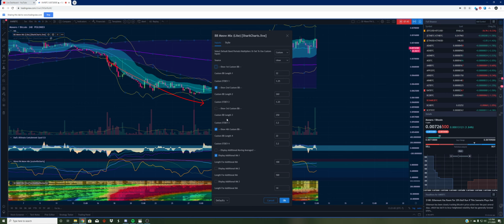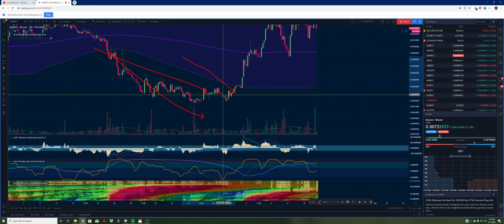Is Bitcoin's mean reversion condition active?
BITCOOIIIIIIN! It's time to learn about trading.

Here's my documented trading history this year.